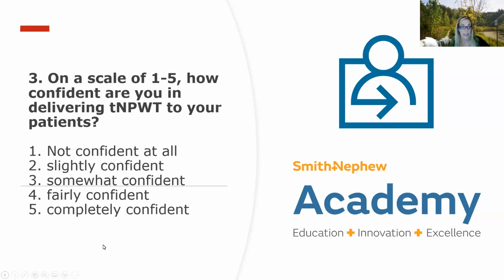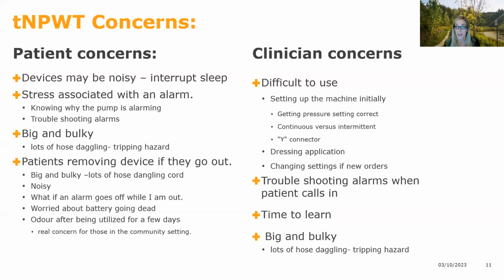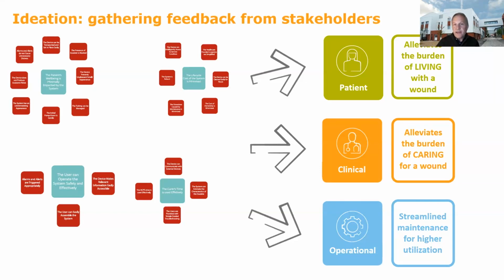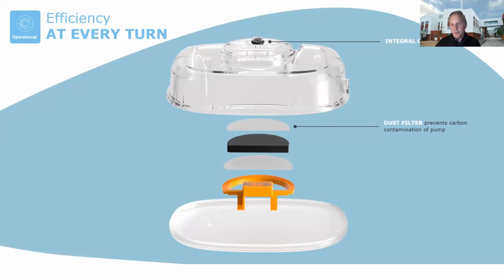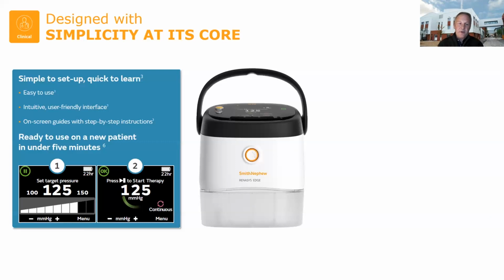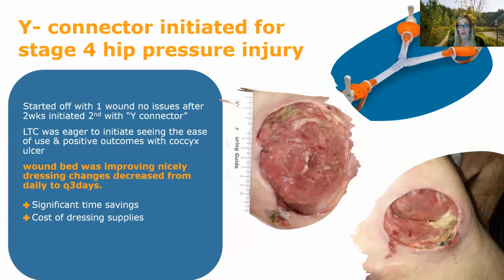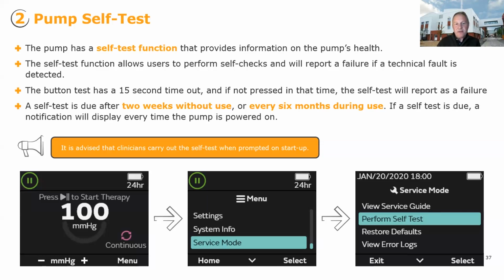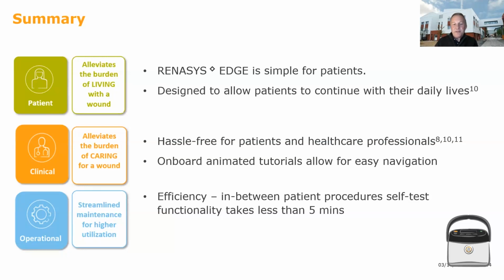Edge of Healing: Revolutionizing Wound Care with Negative Pressure Therapy Innovations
NSWOCC & WOC Institute Continuing Education Webinar: "Edge of Healing: Revolutionizing Wound Care with Negative Pressure Therapy Innovations"

Objectives
1. Review patient centered concerns in dealing with acute/chronic wounds with traditional negative pressure wound therapy systems
2. Discuss the innovation in technology of RENASYS EDGE to improve patient health outcomes
3. Critique use of RENASYS EDGE in different wounds types in acute and community settings
4. Evaluate real world patient experience compared to other traditional NPWT systems

Presented by
Amanda Loney RN, BScN, IIWCC, NSWOC, WOCC(C)
David Elder, Principal Systems Engineer – S+N Advanced Wound Devices R&D